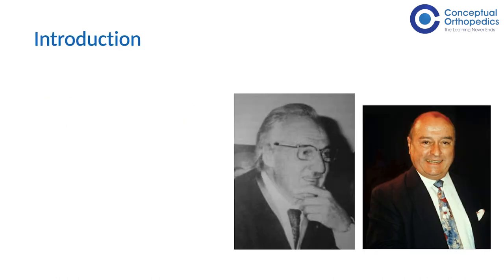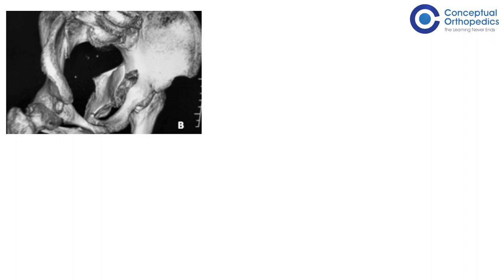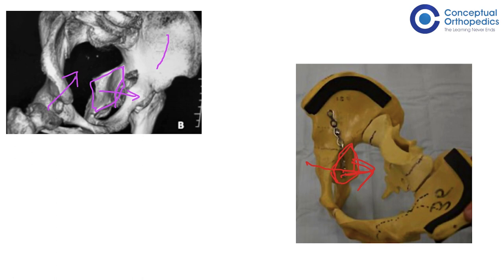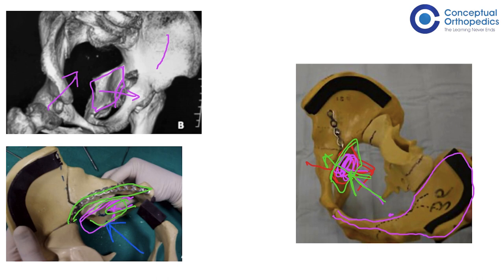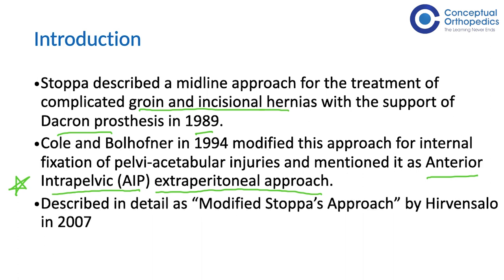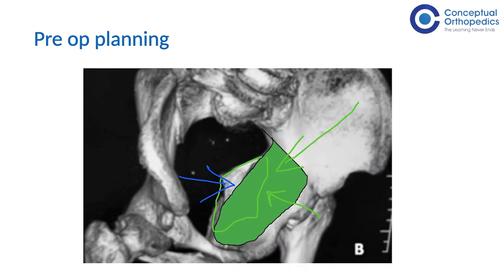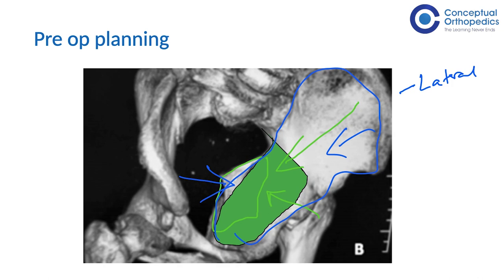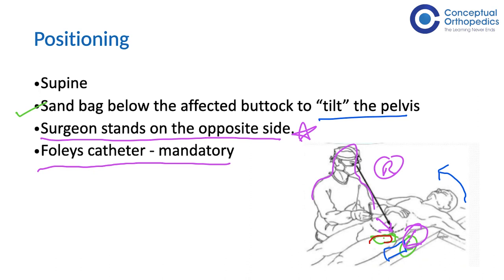Modified Stoppa Approach by Dr. Shailesh Pai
Watch the exclusive video lecture on Modified Stoppa Approach by Dr. Shailesh Pai. A very guided video by Dr. Shailesh Pai.